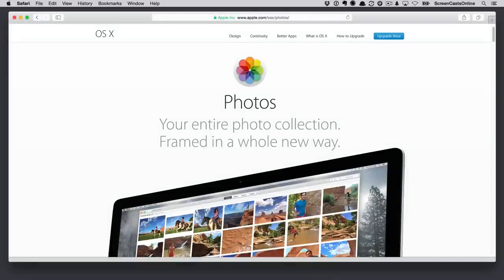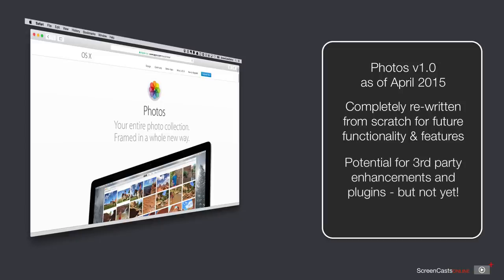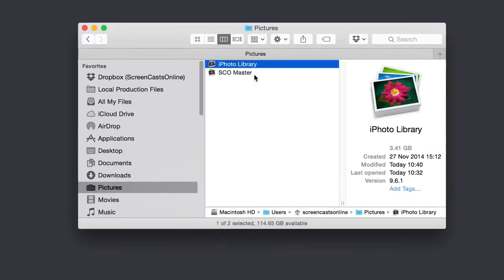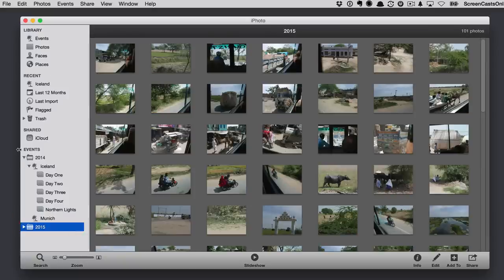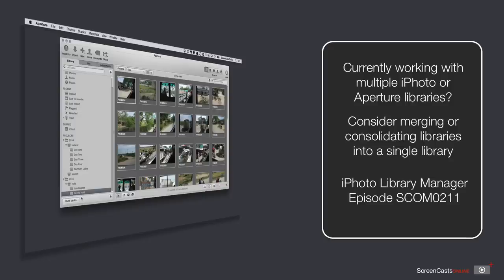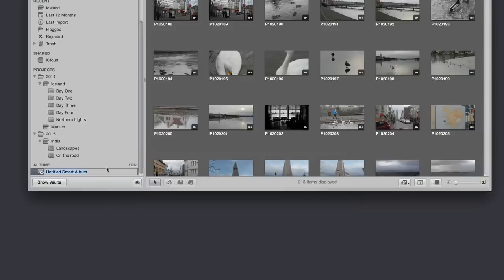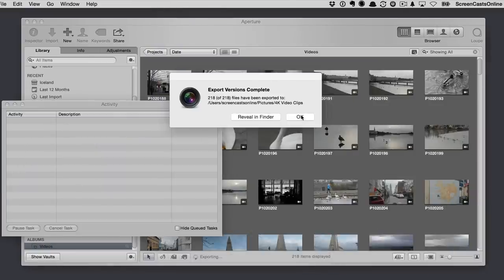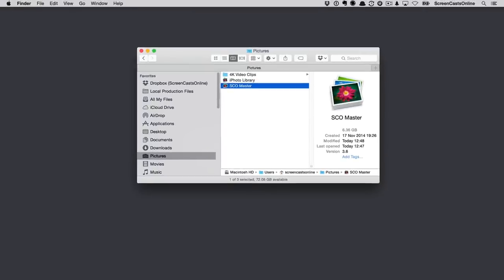Photos & iCloud Photo Library Setup on OS X - Trailer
This is a shortened version of the full video available

Photos for Mac is here!  Well it's been out for a few weeks, but always best to let things settle down a bit!

Photos is the new photo management application to replace iPhoto and Aperture. Not a standalone application, Photos is baked into OS X, with deep integration with iCloud Photo Library. In this first of a two part series, I take a look at some of the preparation tasks required before migration, as well as the migration process itself.

In this show I take a look at migrating from a single Aperture or iPhoto library using iCloud Photo Library. I also take a look at using iCloud Photo Library to sync additional libraries.

In the next show, I'll be taking a look at using Photos and examining some of its new features.

In this week's iOS show (SCOI0214), I take a refresher look at Photos for iOS.

The full tutorial covers:

* Introduction
* Preparation
* Running Photos
* Syncing to iCloud Photo Library
* Migrating Additional Libraries
* Using Multiple Libraries
* Moving System Library